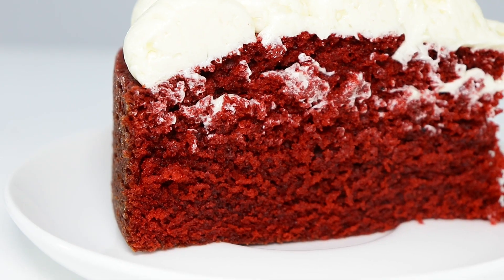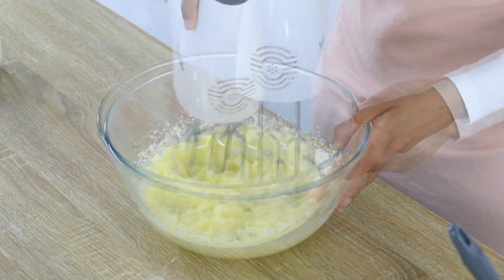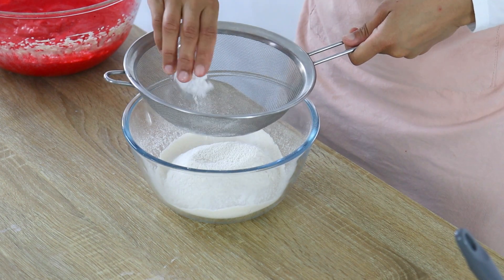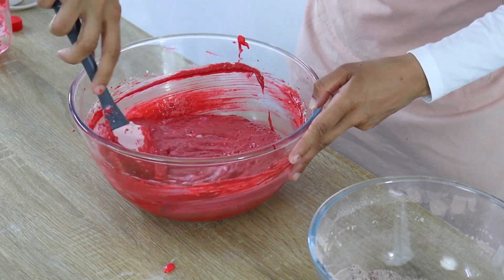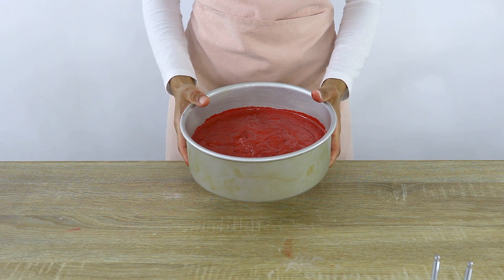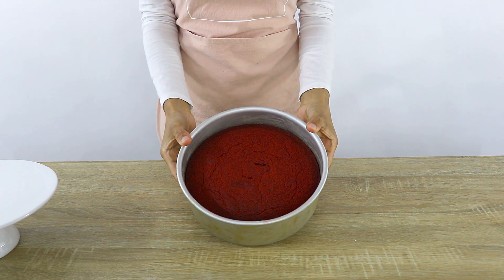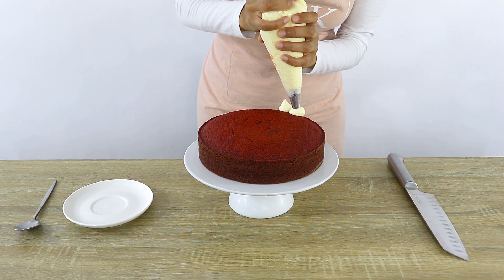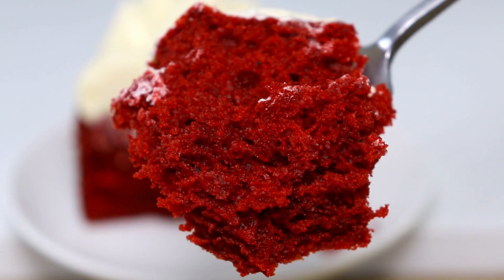THE SOFTEST RED VELVET CAKE YOU WILL EVER EAT │ CAKES BY MK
Who doesn't love a slice of red velvet cake, with some cream cheese or ermine frosting! A lot of you have requested a red velvet cake recipe, so today I'll be sharing with you guys my favourite red velvet cake recipe, that is so super soft, moist and full of flavour, that you'll be waiting for the chance to bake it again!

Full ingredients list below. Enjoy!! :)

OR

INGREDIENTS LIST:

- 1/4 cup (57g) softened unsalted butter
- 1/2 cup (112g) oil
- 1 and 1/4 cups (250g) sugar
- 2 eggs
- 1.5 cups (180g) flour
- 2 tablespoons (15g) cornflour/cornstarch
- 2 tablespoons (15g) cocoa powder
- 2.5 teaspoons (12.5g) baking powder
- 1/4 teaspoon (1.5g) salt
- 1.5 tsp (6g) vanilla
- 1 teaspoon (5g) white vinegar
- 2.5 tablespoons (37ml) liquid food colour
- 1/2 cup (120g) buttermilk

Bake in oven at 160 degrees celcius fan forced for about 55 minutes :)